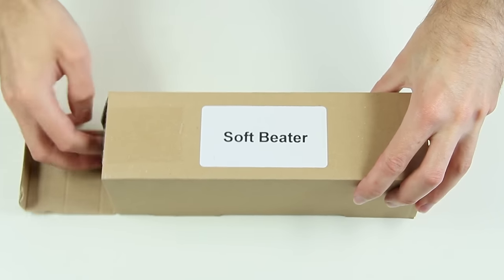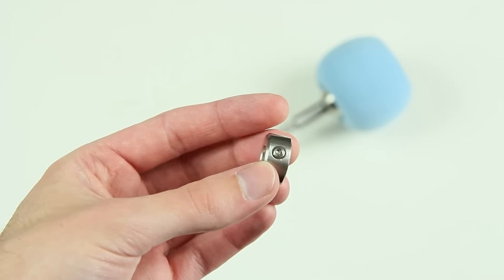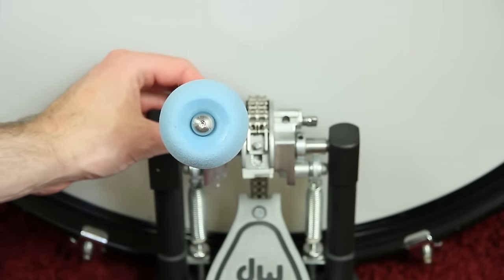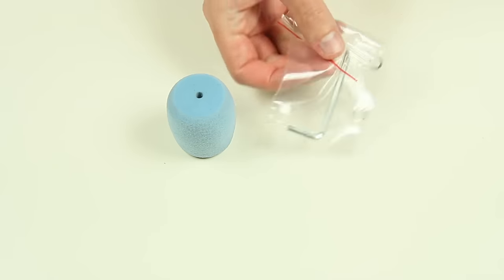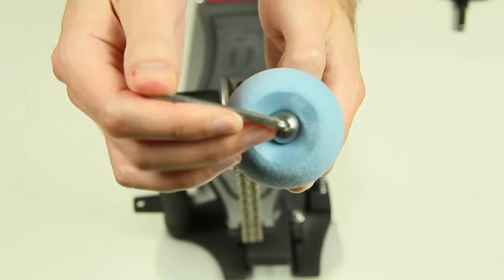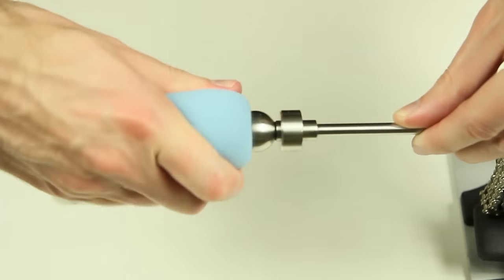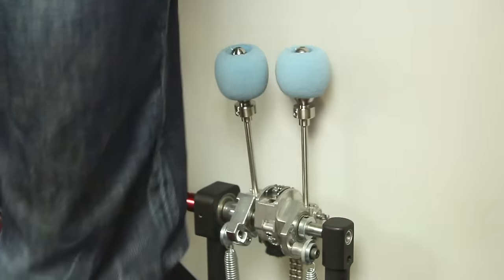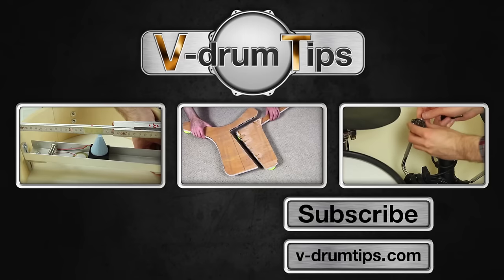R-Drums Soft Beater Review (E-drums)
This product review is about the R-Drums Soft Beater, a quiet beater for electronic drums. It reduces impact noise and rebound.

This video is about the R-Drums  Soft Beater. A beater especially made for e-drums that reduces impact noise and rebound.
The rod is made out of stainless steal, the beater head is made out of foam. 2 different wrenches are included. One wrench can be used to remove the weight in the upper part in case you prefer a lighter beater head. It is possible to apply up to 2 weights onto the beater.  The foam has the shape of a ball and can be compressed. We test the impact noise at a hard surface and compare it with a plastic beater. The impact noise is reduced trough the foam head. The test at the mesh bass drum shows the same result. The softbeater is definitely more quiet than plastic beaters.
As the beater ball was too big in diameter for this double bass pedal, we asked the guys from r-drums if they can make a smaller version. And they did. The smaller beater head fits excellent into the DW-9000. It might be necessary to increase the bass drum pad sensitivity to get the best trigger result. The triggering is great and the is rebound reduced.
Another feature is the exchangeable beater head. R-drum provides this spare part head including wrench and washer. It will turn into the typical ball shape as soon as it is mounted to the rod. We exchange the big head against this smaller version. R-drums recommends using a vise, but we use a bass drum pedal as improvisation. The top nut needs to be removed with one of the wrenches. The foam is pressed onto the rod and hardly removable.
There you can see the effort it took the guys to produce this beater. It is not only a rod, it is a handmade masterpiece. The new foam has to be pushed onto the rod screw. Pushing down the foam and applying washer and nut can be a bit tricky. The ball nut has to be tightened and here we go.
The r-drums soft beater is a great product. Its price might appear high compare to other beaters, but considering the beater head can be exchanged after it's worn out, it makes it a good investment. This is not possible with other beaters. This fact makes it a good investment.